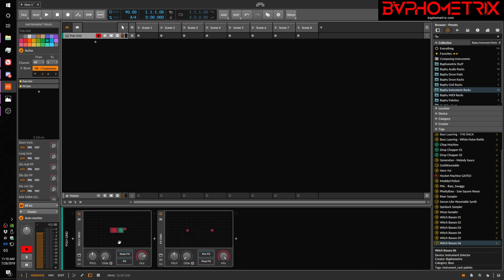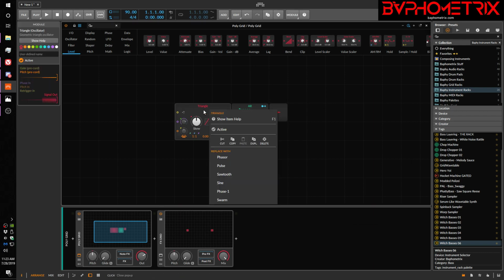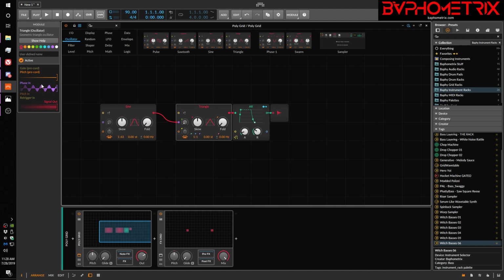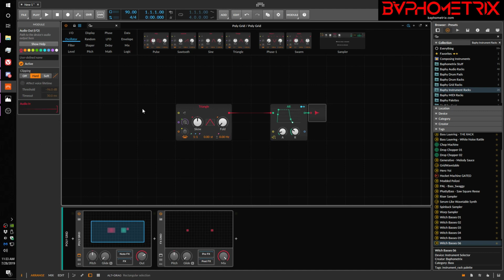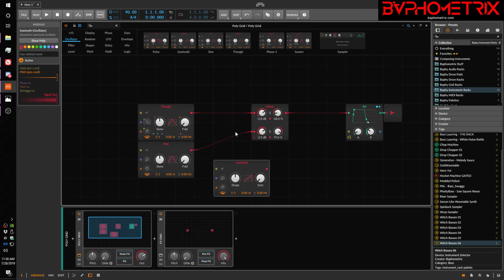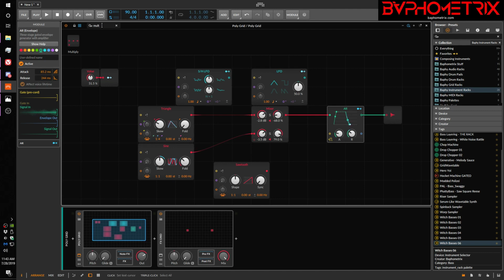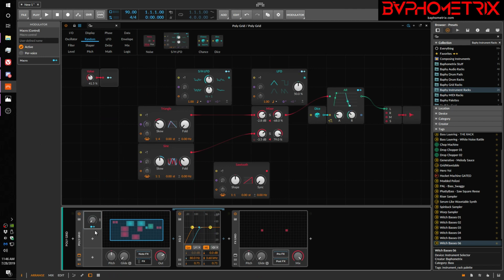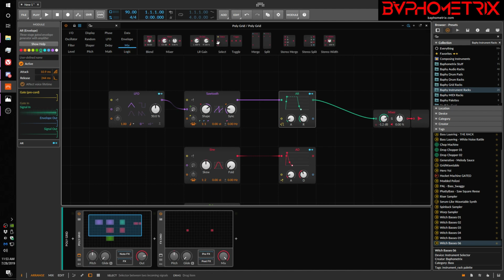Bitwig Grid School 02 - UI Basics and Navigation Tips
In this second episode of GridSchool, I cover all the UI basics and offer some general tips for working with Grid Devices in Bitwig 3.0.

Although I don't reference it in this video, here is a link to the "Bitwig Handbook" that is often mentioned in this series. This is an evergreen document that I will continue to expand and improve as I make more Bitwig tutorials.